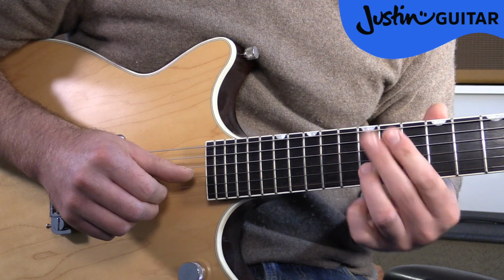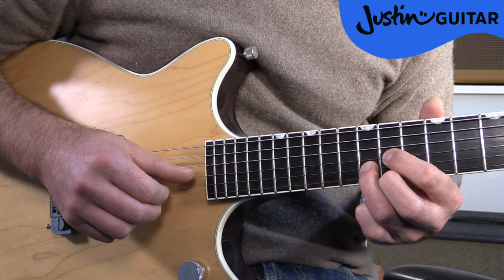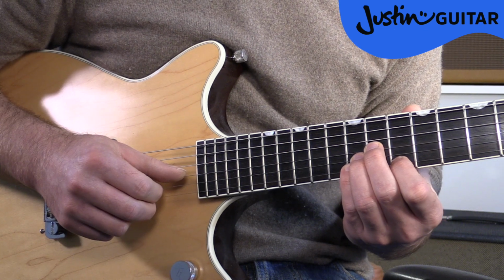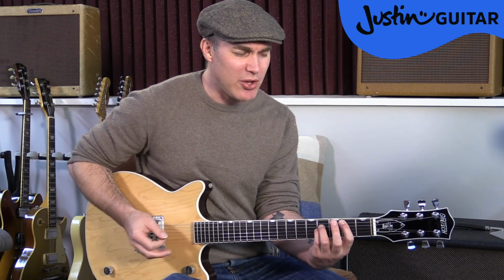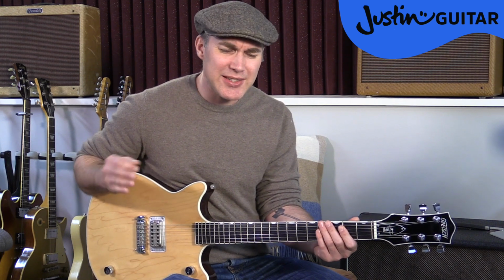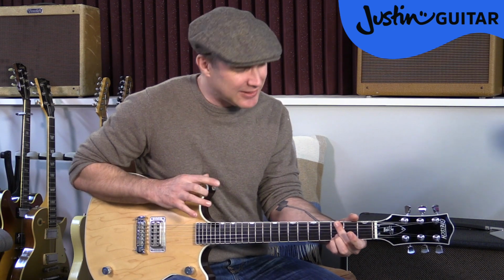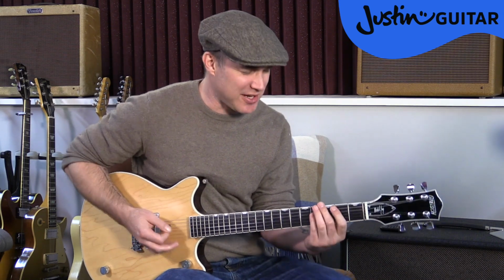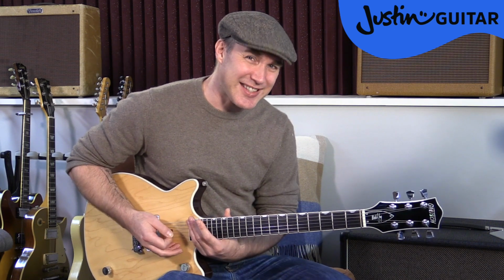For Those About To Rock Guitar Lesson | AC/DC - Malcolm Angus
👉 Over 600 Song Guitar Lessons With Chords, Tabs, & Lyrics In this lesson, we'll learn AC/DC classic For Those About To Rock. We'll explore the chords & rhythm. This lesson is part of my tribute series to my all-time favorite rock rhythm guitar player Malcolm Young. We Salute You!

🚨While editing, I found I'd left the camera on when jamming along before the lesson, so I added that at the end in case some of you find it interesting. I muted the original track cos of the copyright police. :)

► ► ►  Check out @justinguitar for all your guitar lesson needs!

👉 Video Chapters
00:00 For Those About To Rock - Playthrough
01:38 For Those About To Rock - Introduction
02:38 For Those About To Rock - How to play the intro
07:22 For Those About To Rock - How to play the chords
11:57 For Those About To Rock - How to play the verse (Chord Progression)
14:48 For Those About To Rock - Extra tips
16:00 For Those About To Rock - How to play the solo
18:29 For Those About To Rock - Rhythm
19:44 For Those About To Rock - Extra tips
20:27 For Those About To Rock - Justin Original Jam

🎵 See JustinGuitar.com for over 1800 completely free lessons! An online guitar course with awesome tools – and I kept it FREE! You'll be able to track your progress, set a practice routine, get PDF downloads, and get help with lessons. Just like having private lessons with me! :)